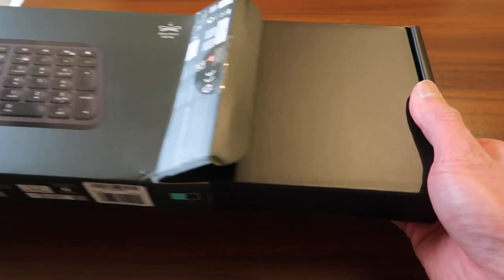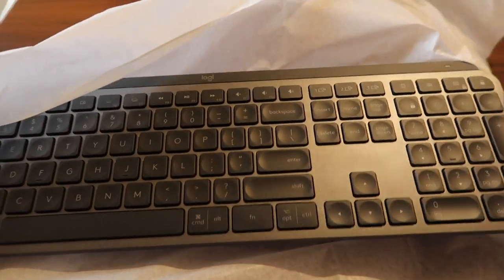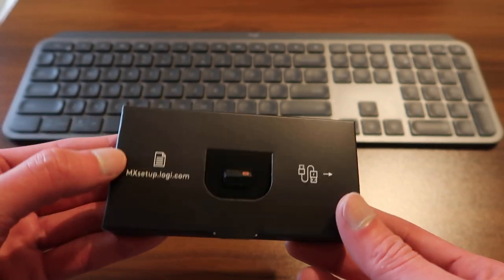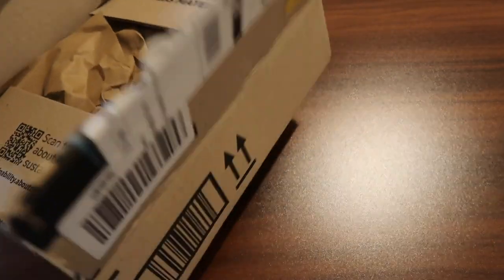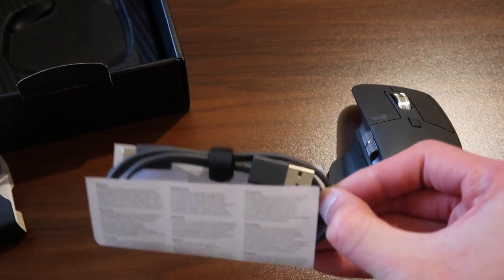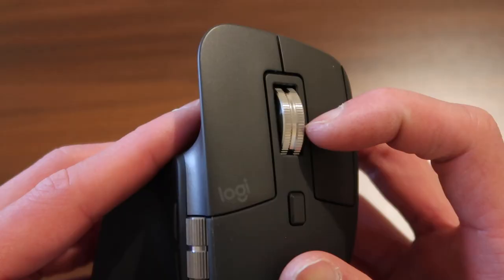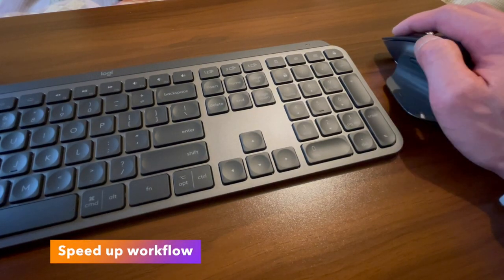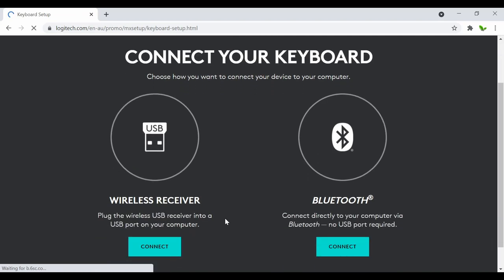Best Keyboard and Mouse for Programmers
Best Programmer's Keyboard and Mouse